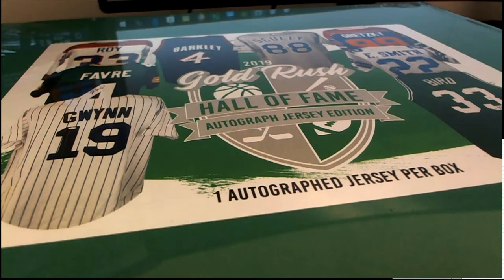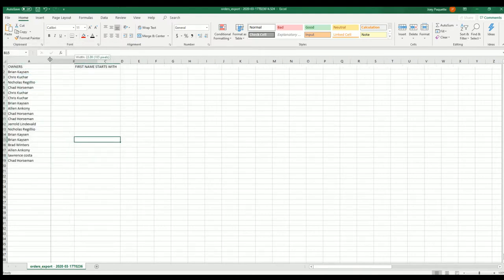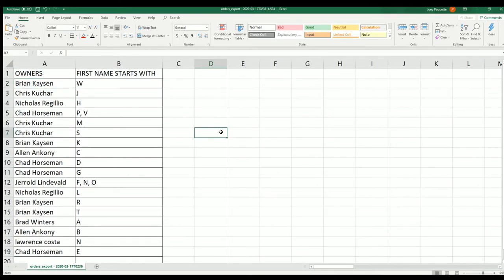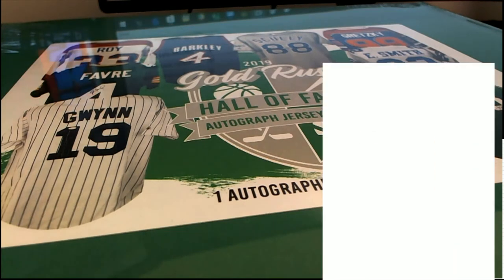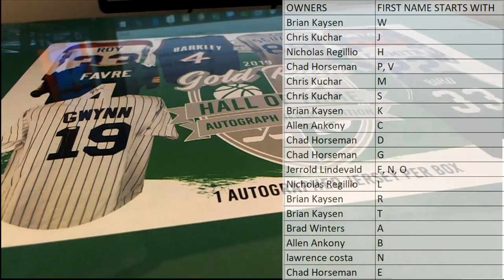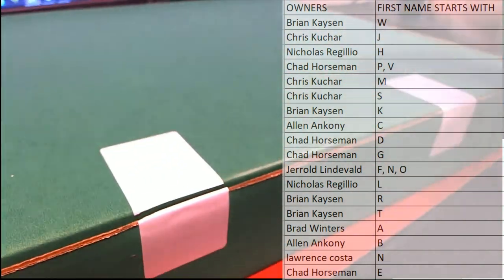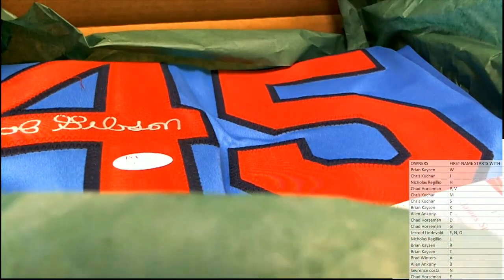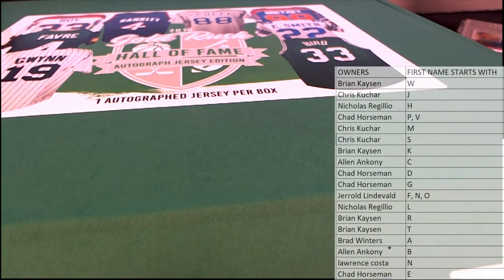2019 Gold Rush Hall of Fame Autograph Jersey Edition Box ID GOLDRUSHHOF105